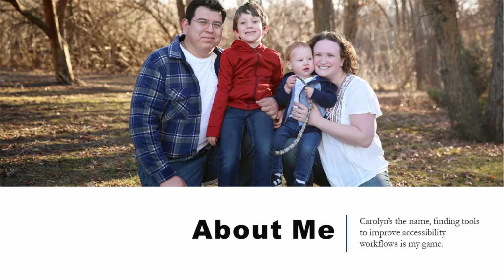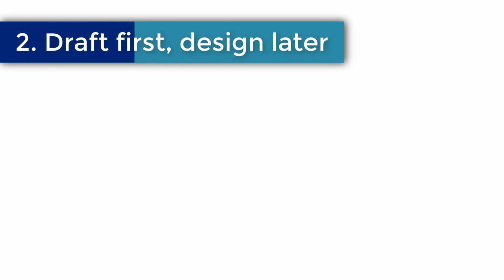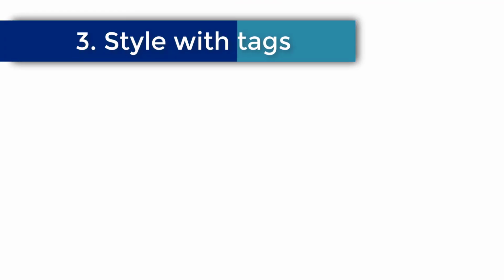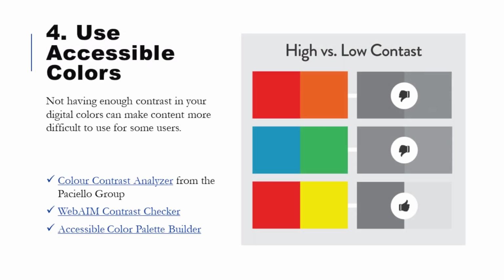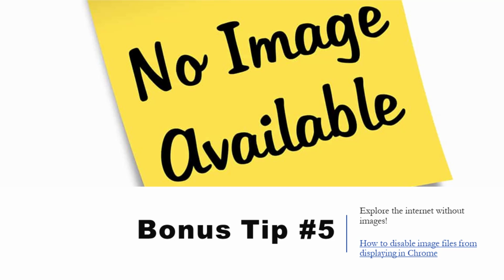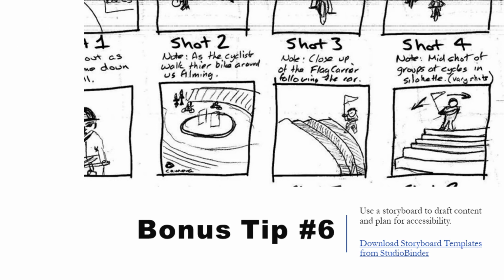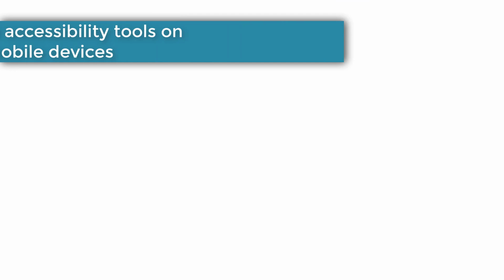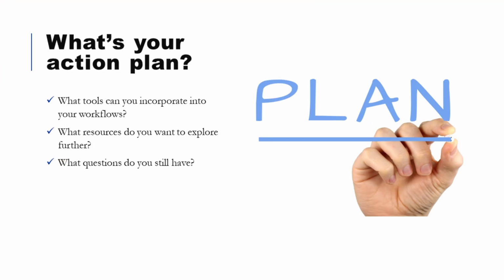10 Tools for Digital Accessibility